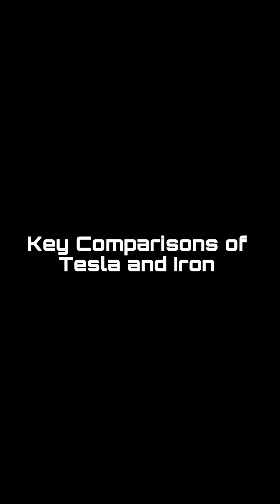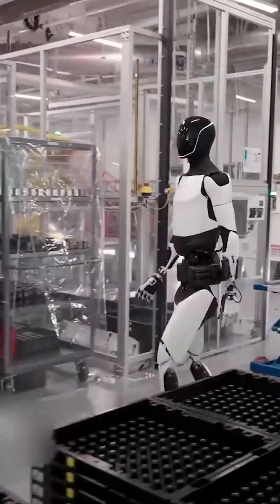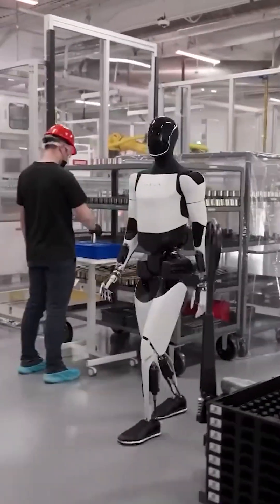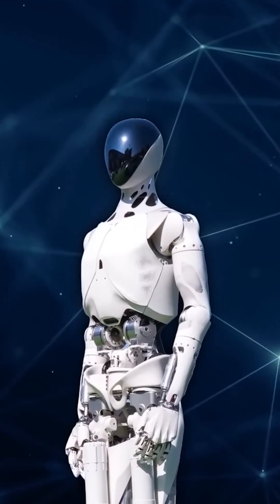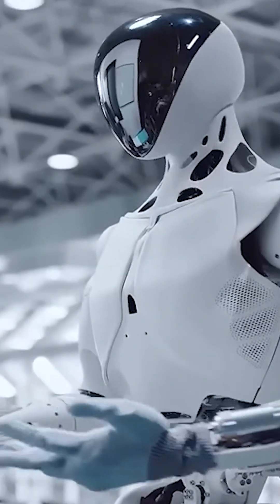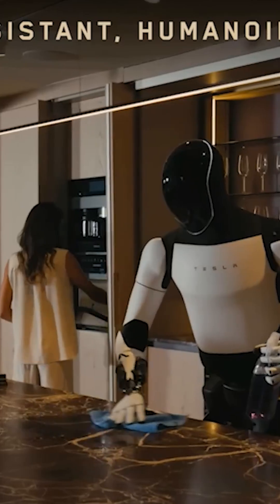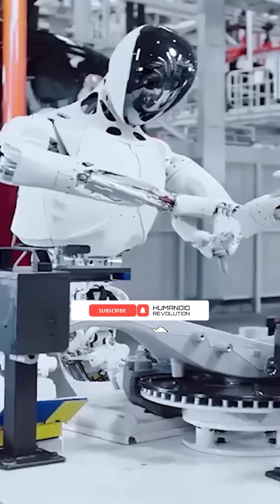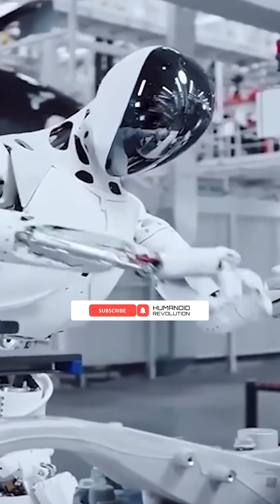Controversial ROBOT Vs TESLA ROBOT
🧠 The Key Differences
- Iron: A factory-focused machine, with advanced dexterity and humanoid robot comparison capabilities, but limited multitasking.
- Optimus: A versatile robot still in development but designed to handle diverse tasks, aiming for long-term accessibility.

🌍 What’s at Stake?
This isn’t just about robots; it’s about the philosophies driving them. Xpeng Iron robot represents China's rapid industrial integration, while Tesla’s Optimus focuses on refining one problem at a time. This clash reflects broader debates about the future of humanoid robots in our world.

🚀 What’s Next in Advanced Robot Functionality?
As the race heats up, the robotics world is watching closely. The future of humanoid robots lies in striking the perfect balance between function, adaptability, and innovation.
The Iron robot, crafted by Xpeng’s advanced robotics, is already at work in factories, assembling electric vehicles with unmatched precision. With ai integration in robotics, Iron borrows intelligence from Xpeng’s autonomous cars to perform human-like tasks. On the other hand, the Tesla Optimus robot focuses on versatility and affordability, aiming to revolutionize household and industrial settings alike.

This race between Tesla vs China robotics highlights the growing power of the China robotics industry in shaping the future of autonomous robots in manufacturing. While Iron excels at specific factory tasks, Optimus envisions a broader scope of use, from homes to warehouses.